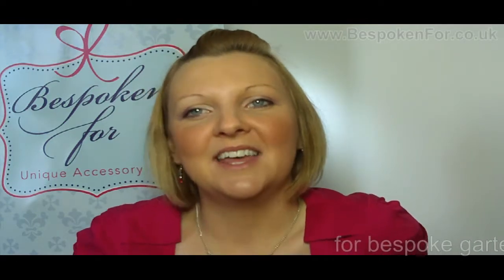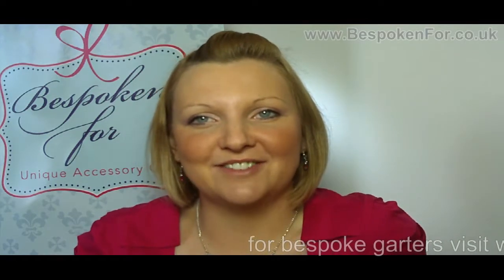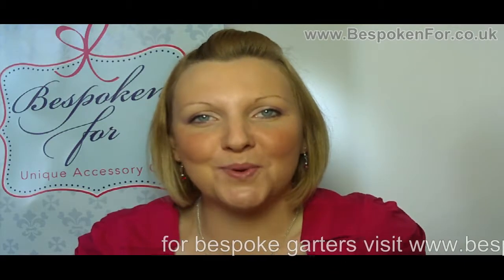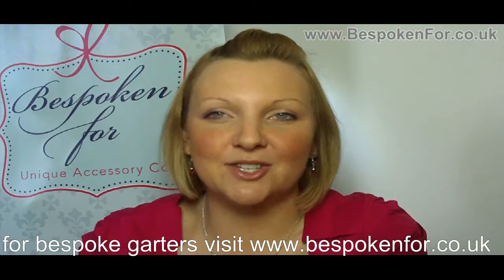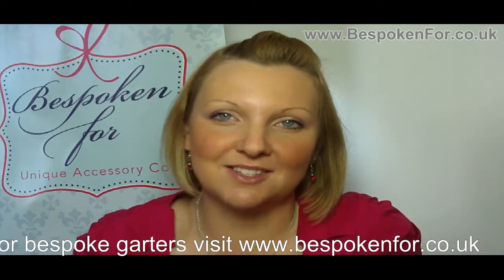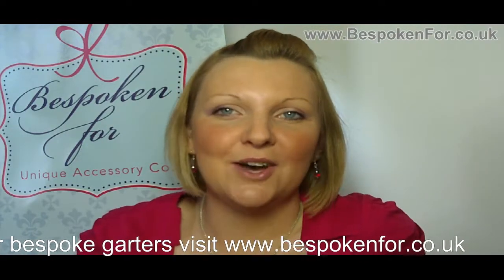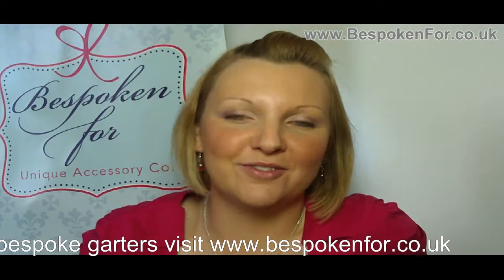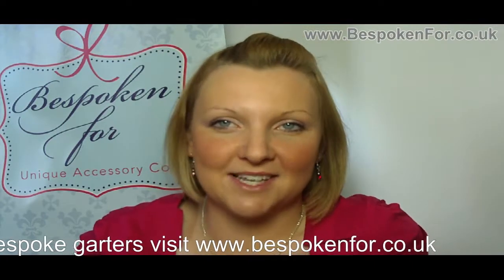How to choose a bridal garter for your wedding